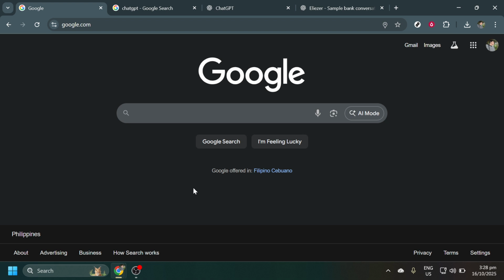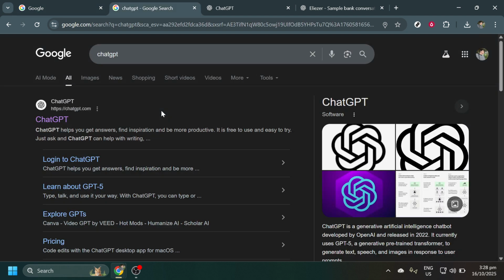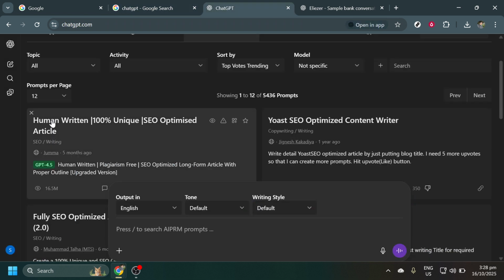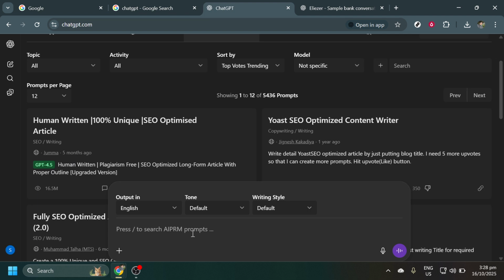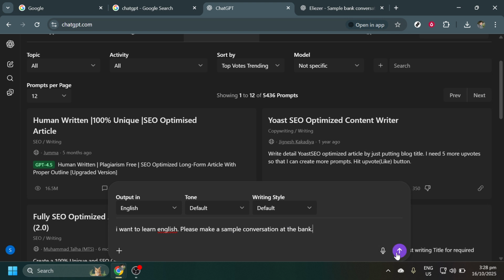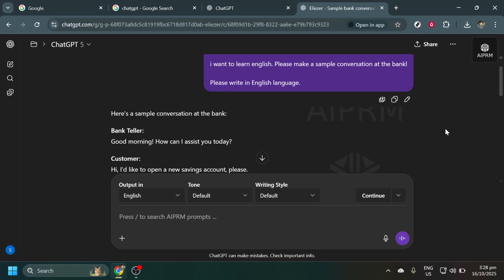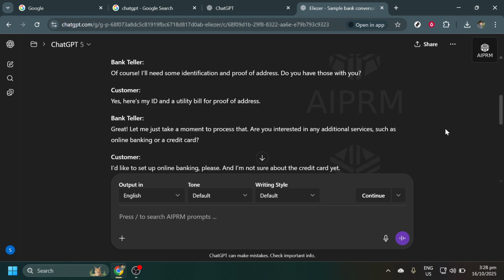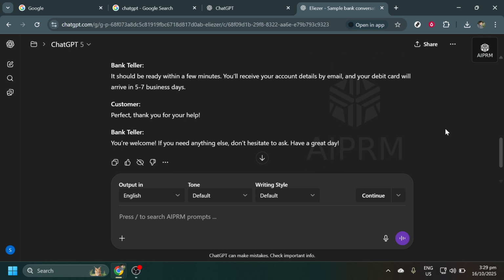ChatGPT Tutorial How to use Chat GPT for Learning and Practicing English (FULL GUIDE 2025)